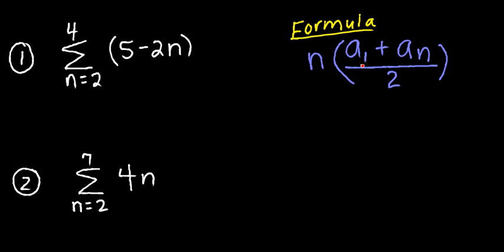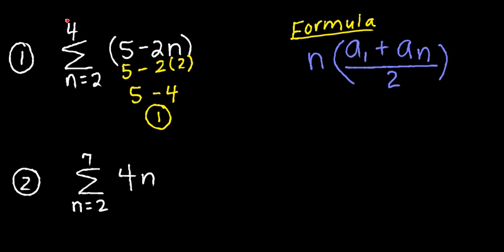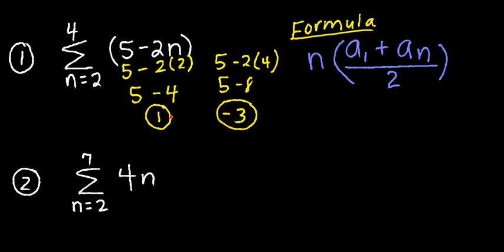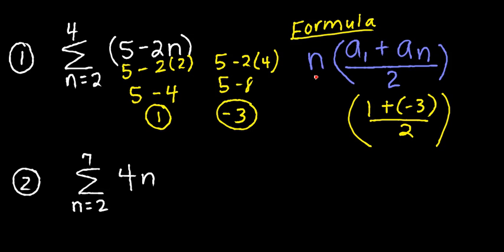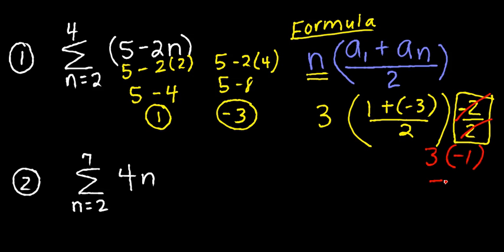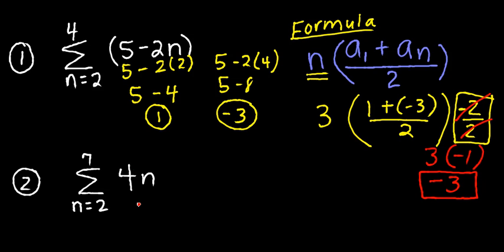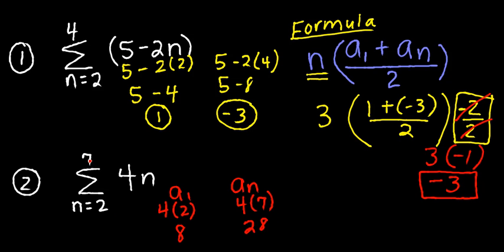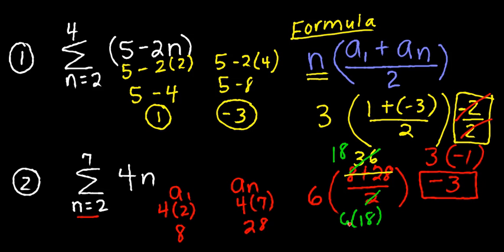Arithmetic Finite Series Finding the Sum #2 (using a Formula)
Algebra, How to find the sum of a finite Arithmetic series using a formula.